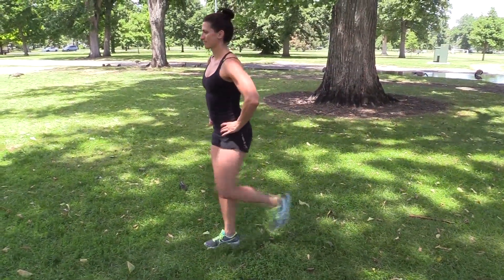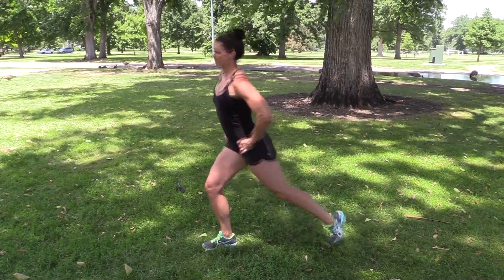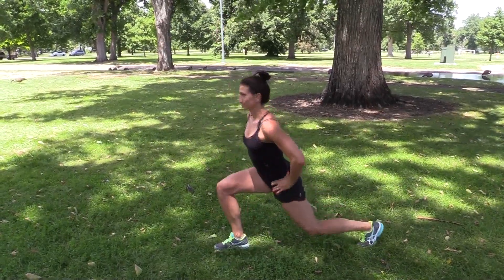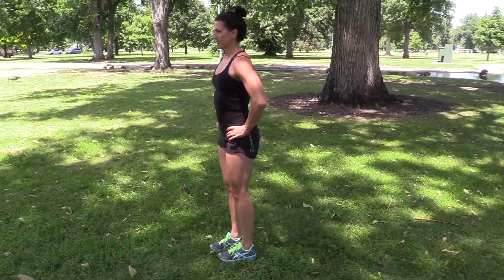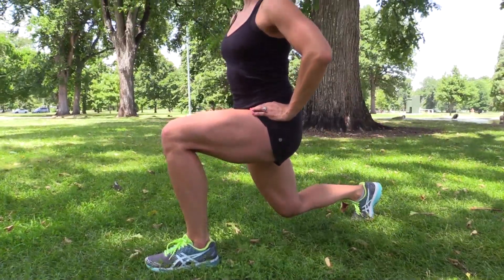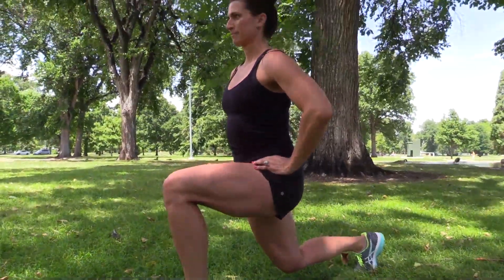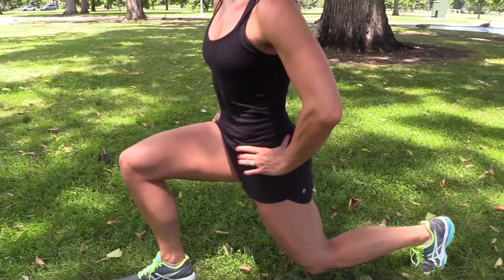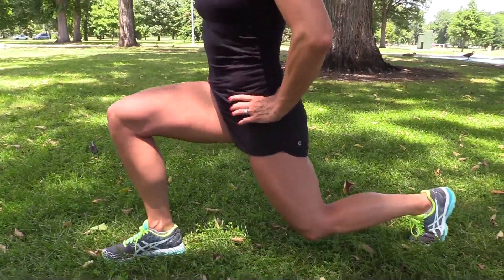Misunderstood Exercise: Breakdown of the Proper Lunge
The lunge is an excellent exercise for lower body strengthening, coordination, and balance. Though it may appear to be an isolated lower body exercise, it requires the participation of the entire body to be performed properly.

Foot placement and directional movement patterns vary to target different muscles and fine-tune athletic skills, making the lunge super versatile. In a standard Reverse Lunge you will begin in an athletic stance* with feet hip-width apart and weight rooted in the heels.

The weight will remain on the front or, posted leg, with the knee set over the ankle and aligned with the middle toes. The non-posted leg steps back onto the ball of the foot. Here are my 5 Expert Tips to help you master your perfect lunge:

Bend Your Back Knee – once the back foot makes contact with the floor, soften the back knee and drop it down toward the floor. This facilitates the desired depth of the lunge and can be moderated to meet your level of strength and balance.

Lean Forward Slightly – keeping most of the weight shifted onto the front leg will prevent pain in the back knee. A slight forward lean coupled with the hips pressing back (like a squat) creates the alignment to access hamstrings, glutes, and quads.

Lengthen from the Waist – from the hips, lengthen up with a tight core growing tall through the spine, open across the chest, and lift through the crown of the head. The more you can resist gravity from the waist up, the easier it will be to move through the lunge with proper muscle engagement and body positioning.

Drive Up Through the Front Heel – Pressing a little more through the heel of the posted leg will help you to activate the muscles of the posterior chain – including hamstrings and glutes – so the front knee remains pain-free during the lunge. This simple shift in energy can also prevent the front knee from passing over the toes.

Don’t Tightrope Your Stance – Balance is a major component during the lunge; often the tendency is to step back with too narrow a stance, like being on a tightrope. Begin with hip-width stance and step back in that same alignment – your joints will thank you and you’ll feel more stable during the movement.

The lunge primarily targets muscles of the thighs and hips, but you will also be feeling this exercise in your core, along your spine, and through the small proprioceptors of the feet and ankles. Holding proper alignment and engagement during each repetition will make the lunge a fantastic strength, balance, and coordination exercise!